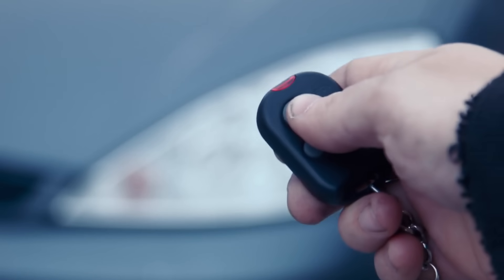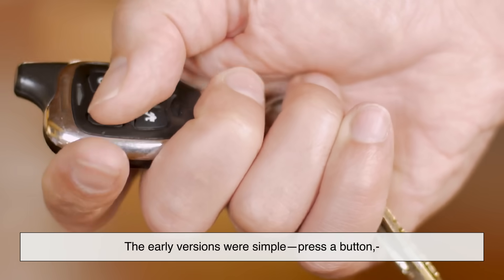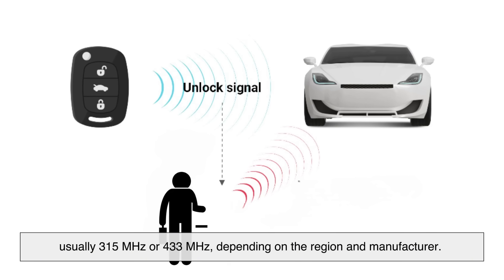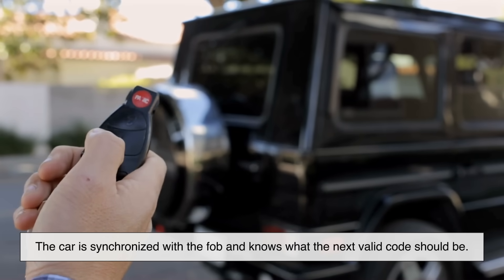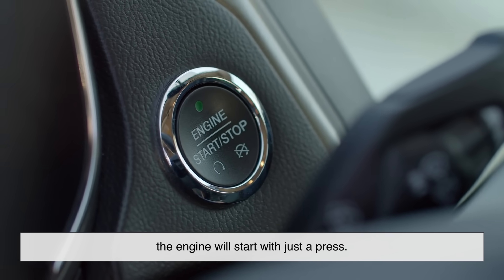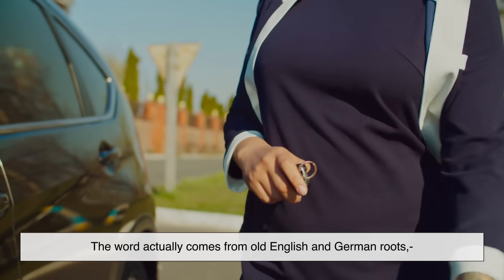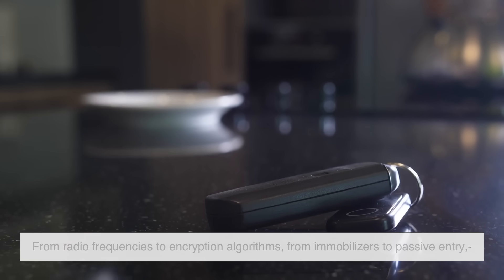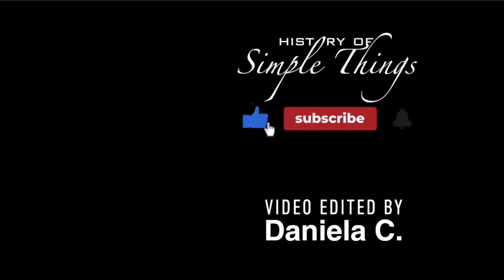How Does a Key Fob Really Work?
🔑 Ever wondered how your car’s key fob actually works? From unlocking doors to starting engines, that little remote in your hand is way more complex than it looks. In this video, we’ll dive deep into the science, security, and history behind key fobs—and uncover the technology that makes them tick.

⏱️ Timestamps:

0:00 – Introduction: The magic of the key fob
0:50 – Origins of the key fob
1:34 – What exactly is a key fob?
2:08 – Radio waves: How the fob talks to your car
2:58 – Rolling codes and encryption for security
3:59 – Passive keyless entry explained
4:53 – Inside the key fob: The electronics
5:44 – Why we call it a “fob”
6:15 – The future of key fobs
6:45 – Everyday convenience, hidden complexity
7:17 – Closing thoughts